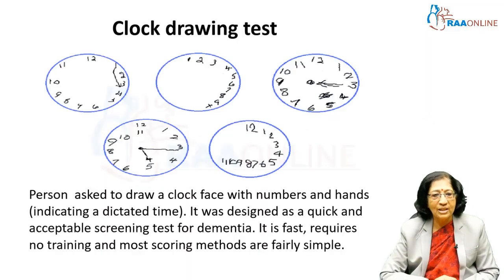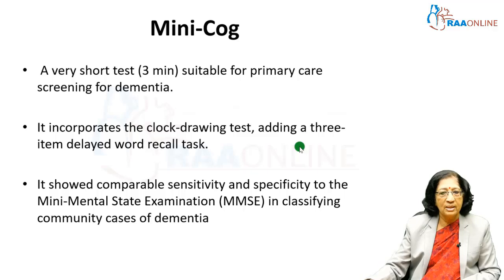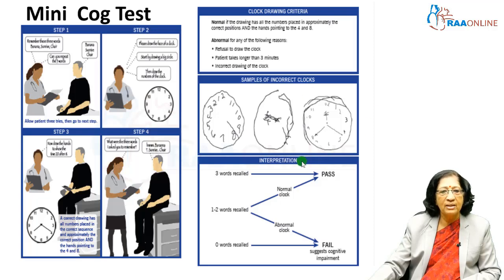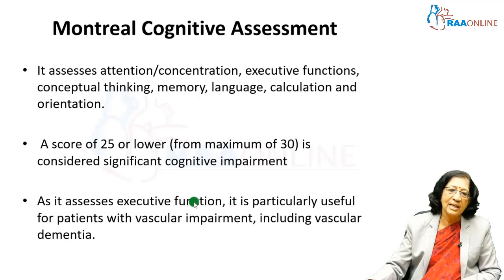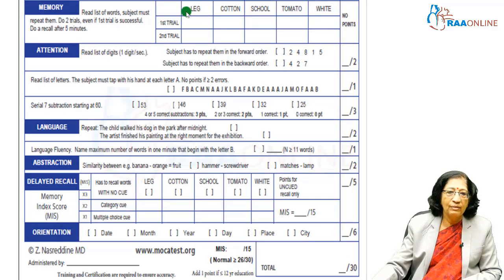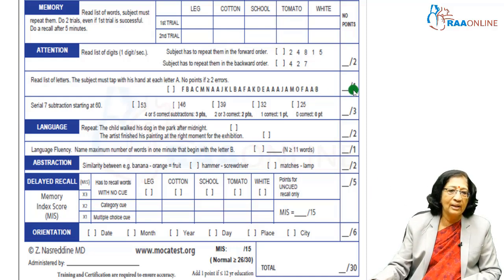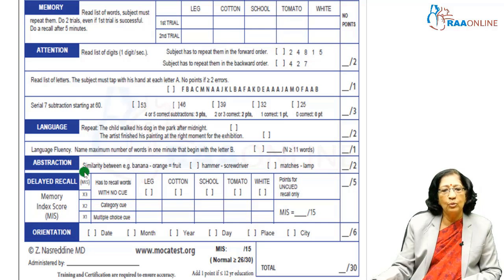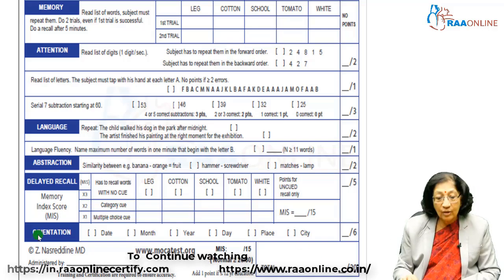General medicine | Mild cognitive impairment and Alzheimer's disease | Raaonline